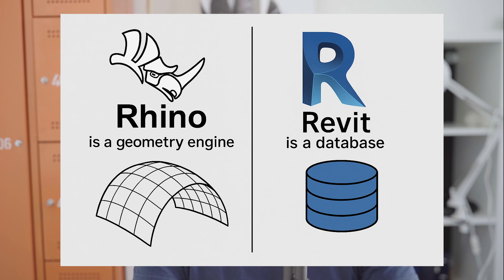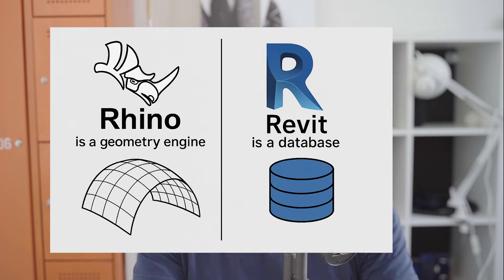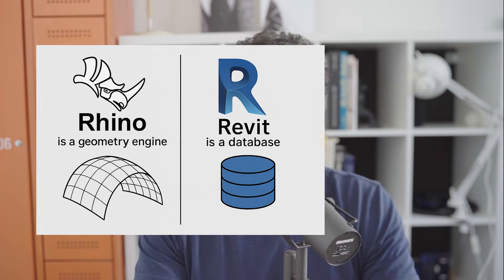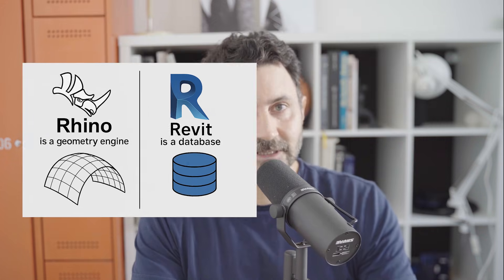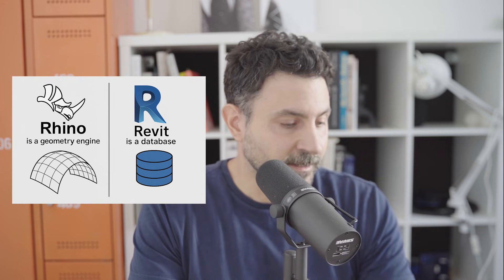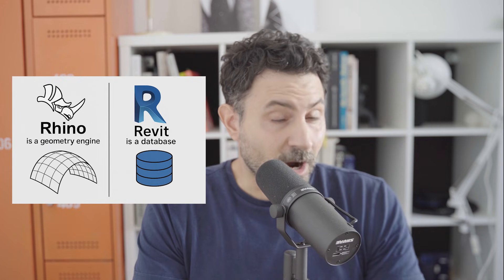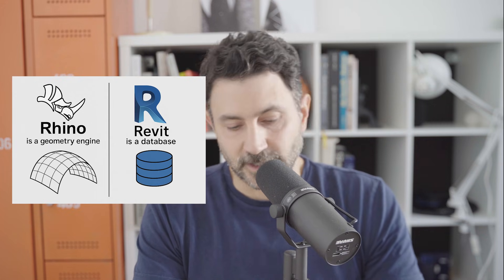Rhino or Revit? Geometry or Data? Apples & Oranges—Shaken, Not Stirred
Rhino vs Revit? Are we comparing apples to oranges? Hear my take in the video, drawn from 20 years of practice.

I’ve learned that Rhino and Revit are completely different tools— often complementary but intrinsically different. Rhino is a geometry engine, Revit is a database, and our buildings are really large, living data structures.

In this video I share insights from two decades of practice on:

Why a building should be seen as a database or assembly tree
How Rhino and Revit each serve a distinct role
How to blend geometry and data for smarter, more flexible design

Whether you’re an architect, designer, or BIM enthusiast, this is a practical perspective on using the right tool for the right job.

Check out our free Rhino Developr C# Courses on this channel!

Follow our work and join our projects!

Stay free!

Milos Dimcic
Dr.-Ing.